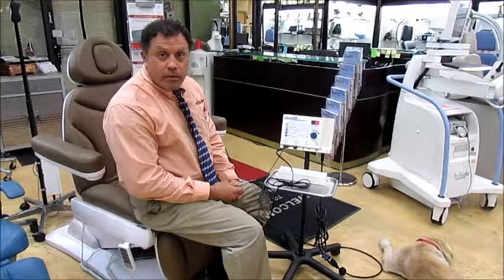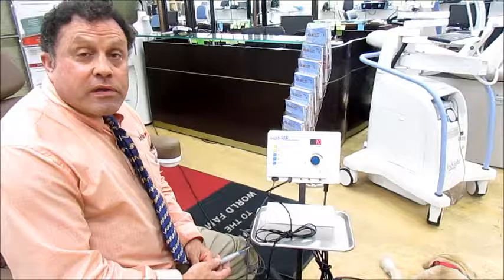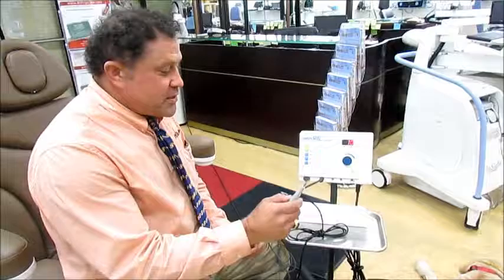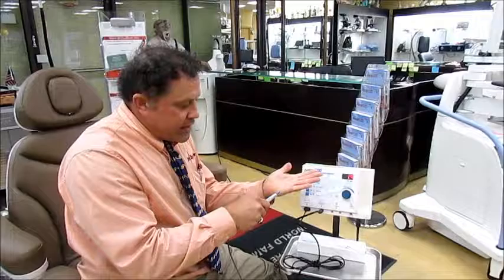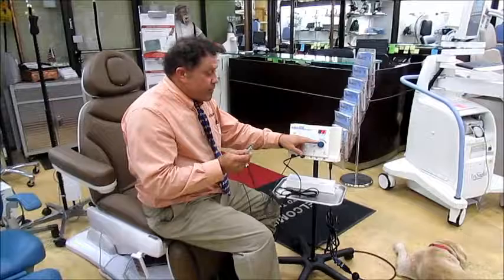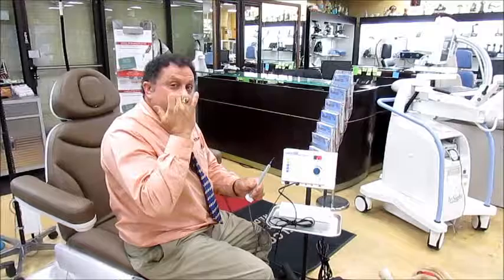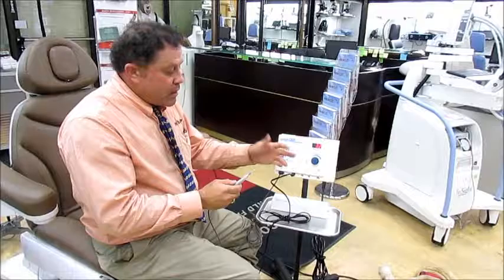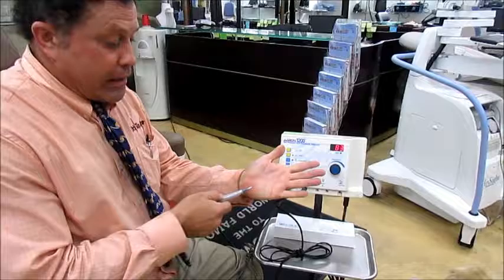How to Use Bovie Aaron 1200 Electrosurgical Generator. Presentation and review | Dr's Toy Store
Bovie Aaron 1200 High Frequency Electrosurgical Generator